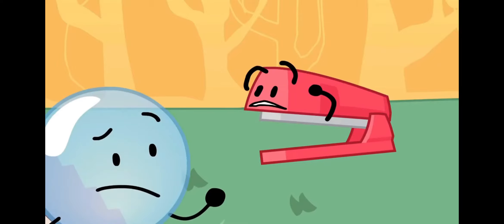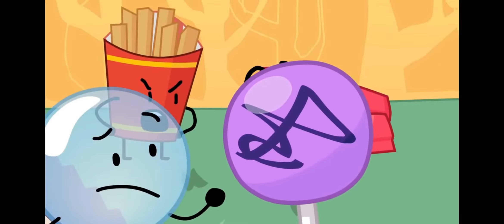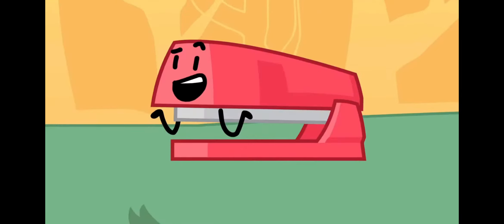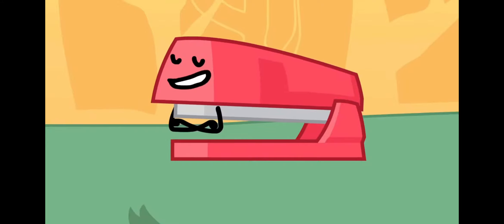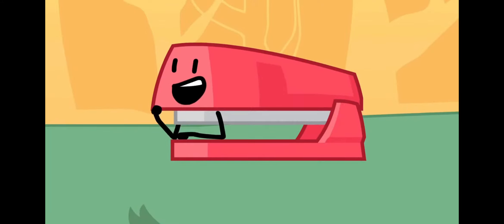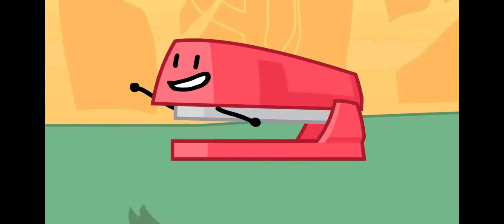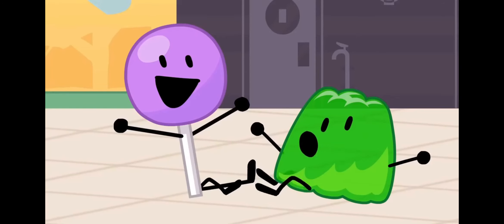BFB RAP (not mine)